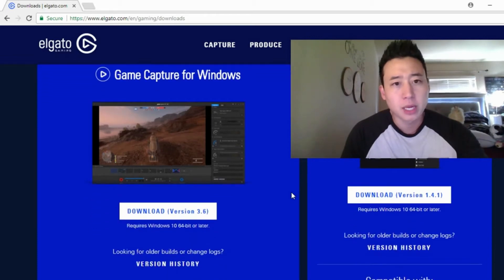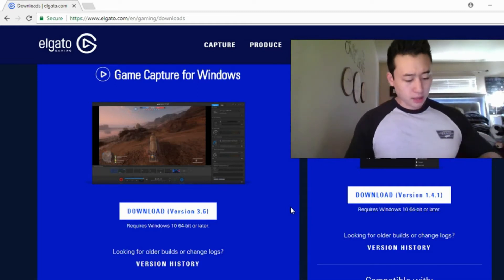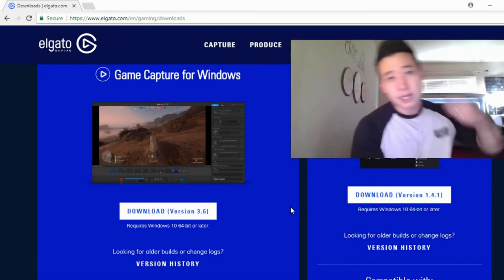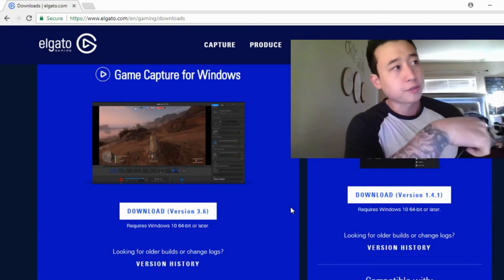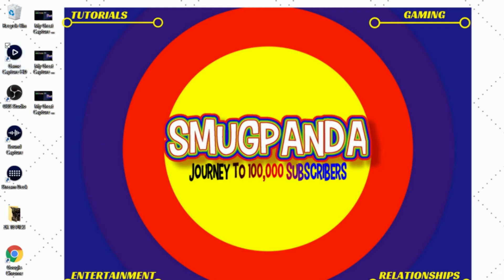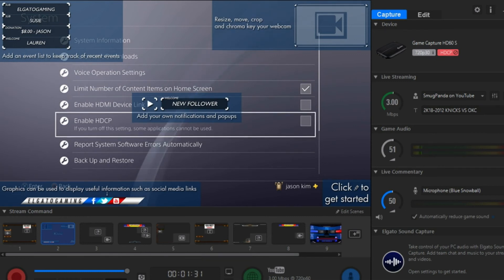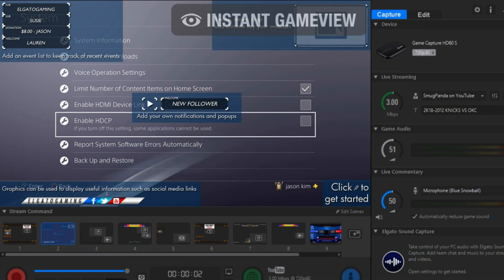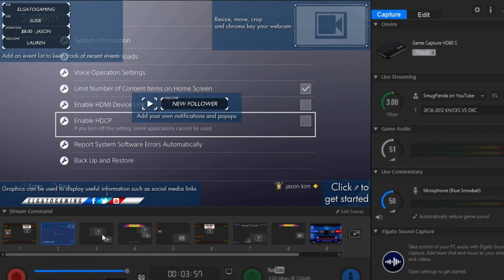ELGATO HD60S STEP BY SETUP TUTORIAL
This video will help you set up your Elgato HD 60s and you can start recording your gameplay or livestream.  Next video will be on customizing your Elgato overlay/scenes, livestream, game audio and live commentary.  Hope you find this useful!